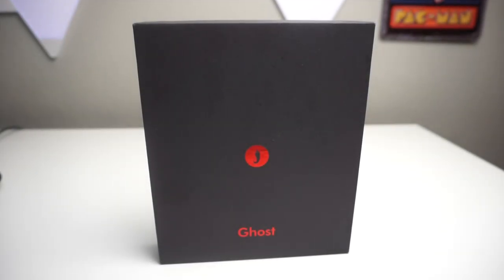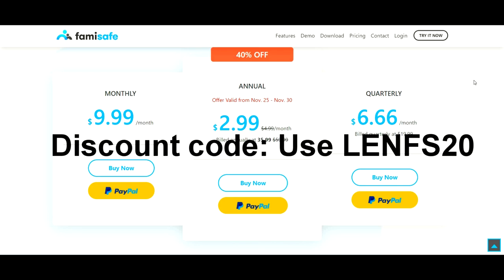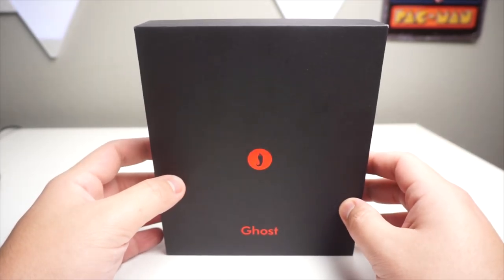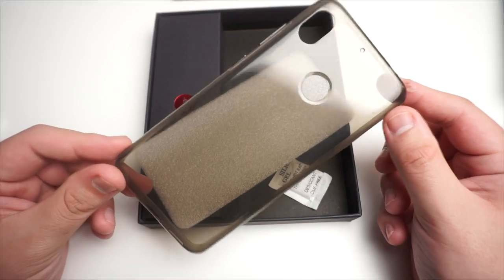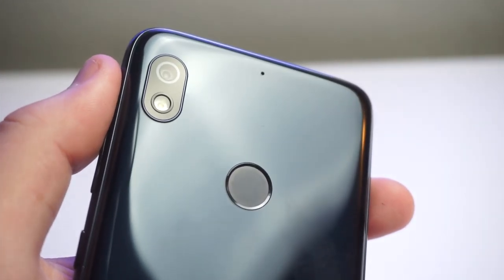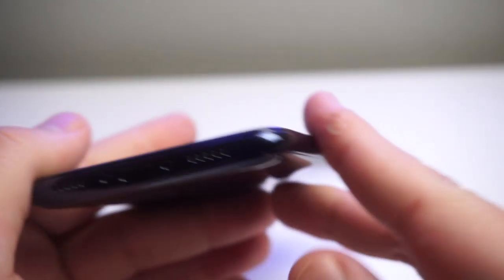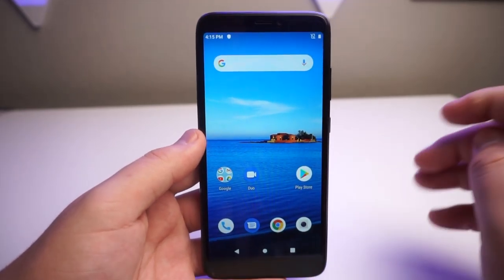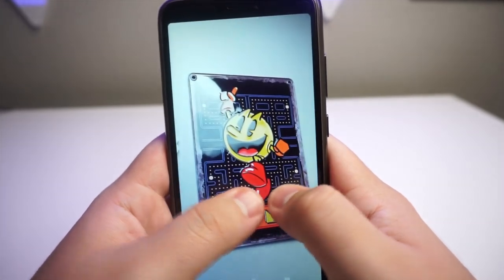Hot Pepper Ghost Unboxing & First Impressions!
Download Famisafe simply and get your free 3 days trial in APP